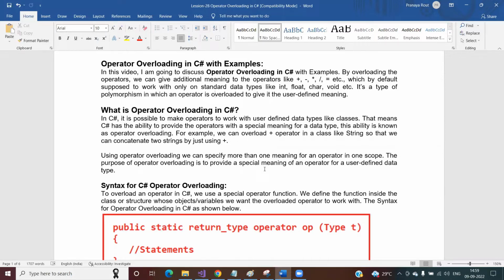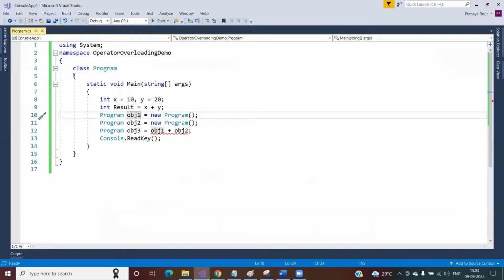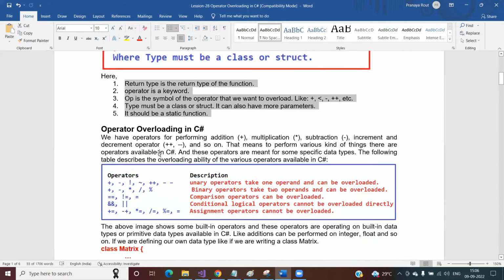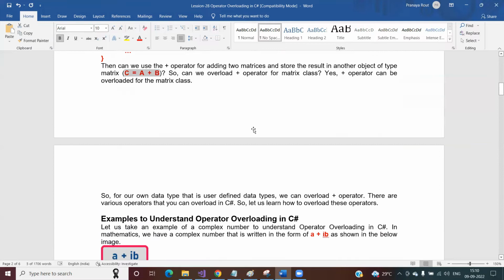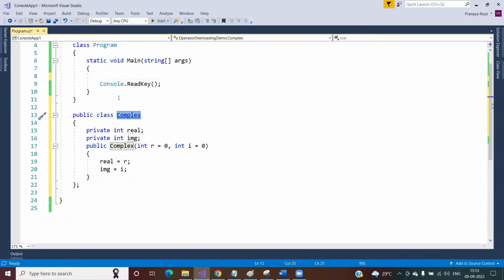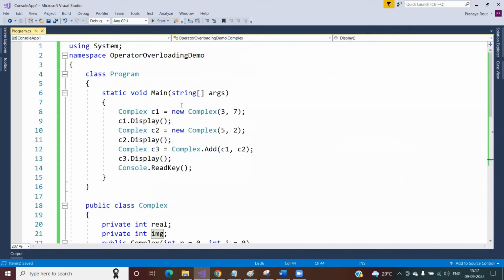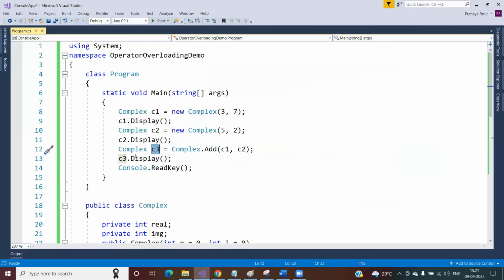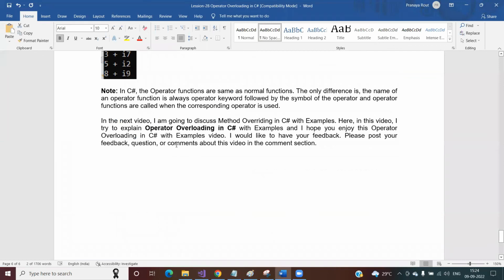Operator Overloading in C# | Operator Overloading in CSharp with Examples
Operator Overloading in C# with Examples:
In this video, I am going to discuss Operator Overloading in C# with Examples. By overloading the operators, we can give additional meaning to the operators like +, -, *, /, =, etc., which by default are supposed to work with only on standard data types like int, float, char, etc. It’s a type of polymorphism in which an operator is overloaded to give it the user-defined meaning.

What is Operator Overloading in C#?
In C#, it is possible to make operators work with user-defined data types like classes. That means C# has the ability to provide the operators with a special meaning for a data type, this ability is known as operator overloading. For example, we can overload the + operator in a class like String so that we can concatenate two strings by just using +.

Using operator overloading we can specify more than one meaning for an operator in one scope. The purpose of operator overloading is to provide a special meaning of an operator for a user-defined data type.

What is Operator Overloading?
What is Operator Overloading in CSharp?